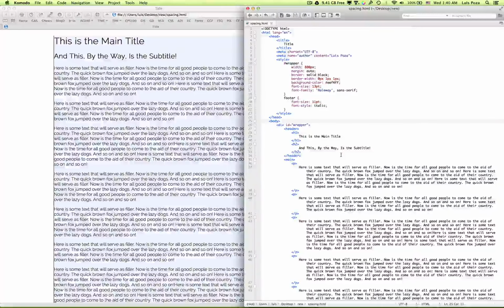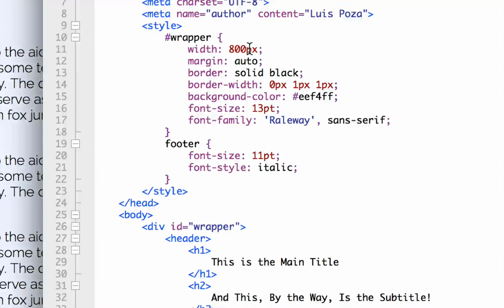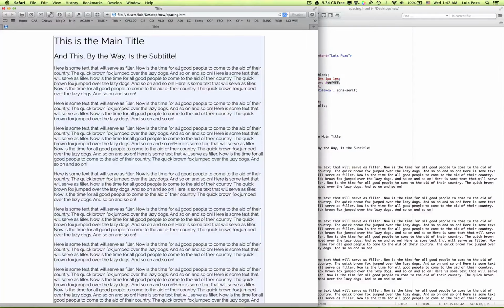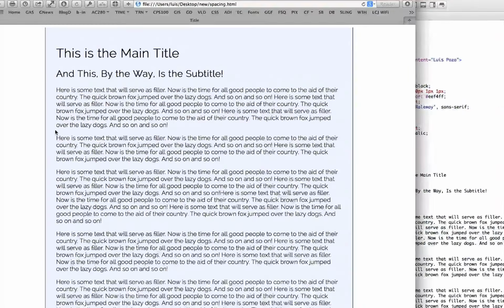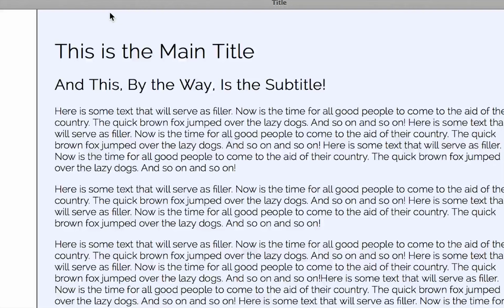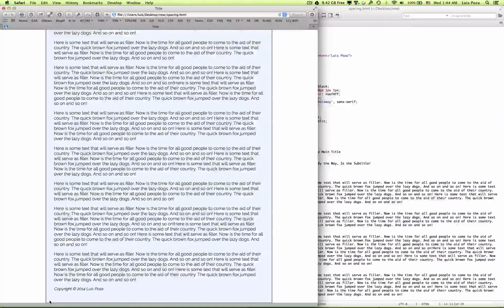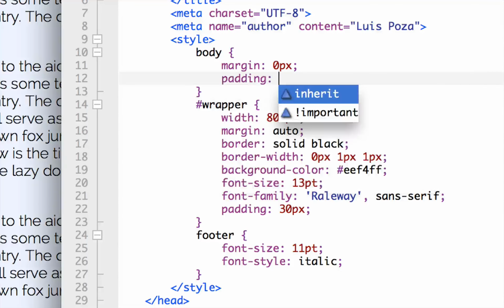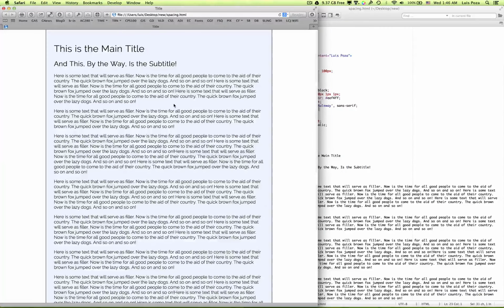Block Spacing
This lesson shows how to create correct spacing inside and outside major block elements.